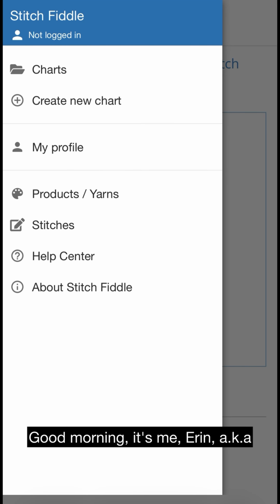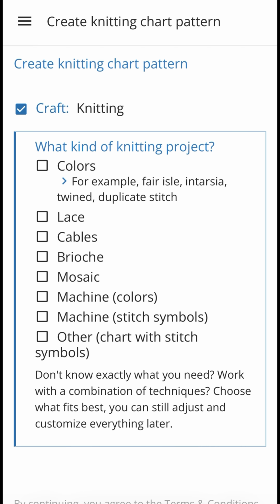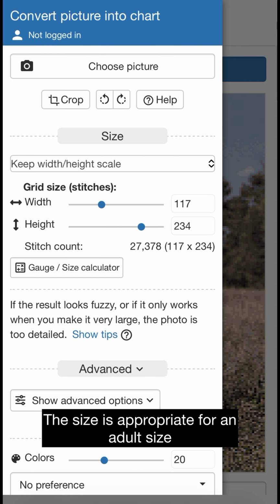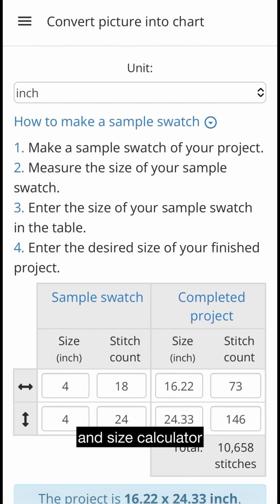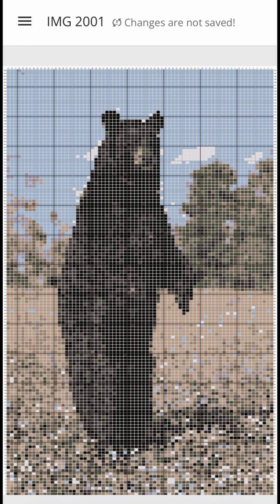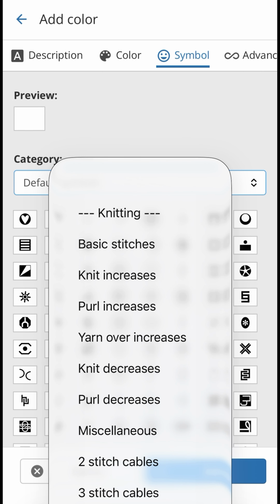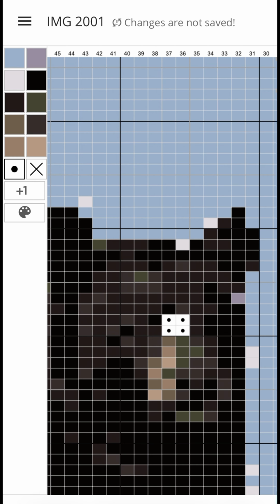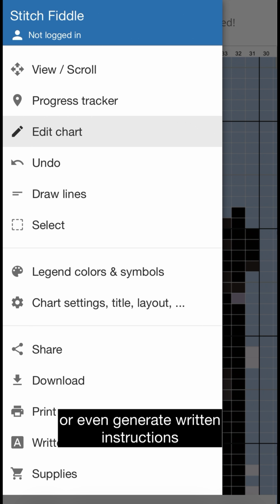Create a knitting chart from a photo using Stitch Fiddle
I show you how to make an intarsia colorwork knitting chart using the free tools on the Stitch Fiddle website.  You can make charts for all kinda of needlework projects!